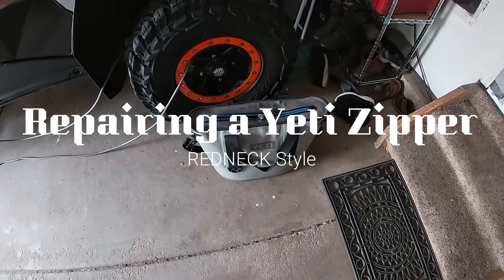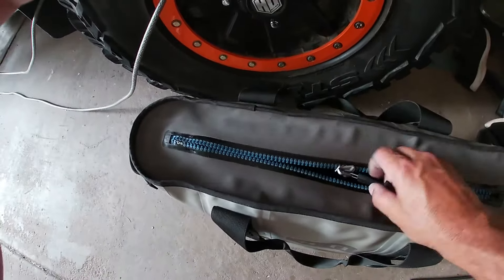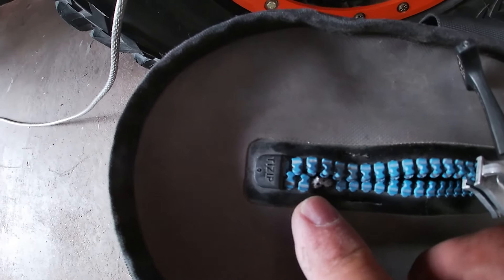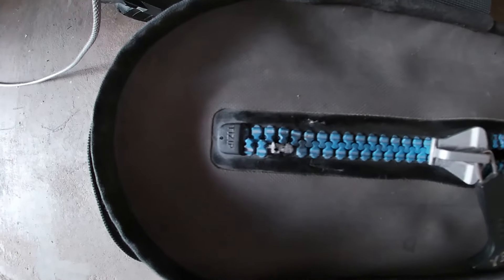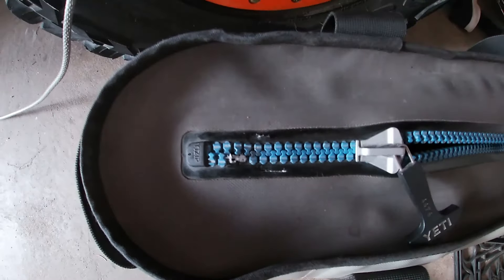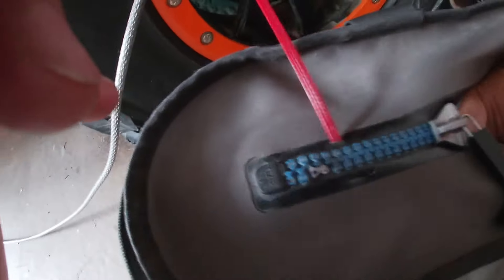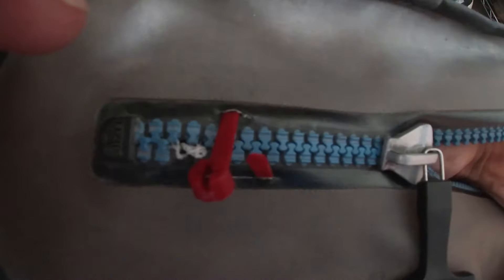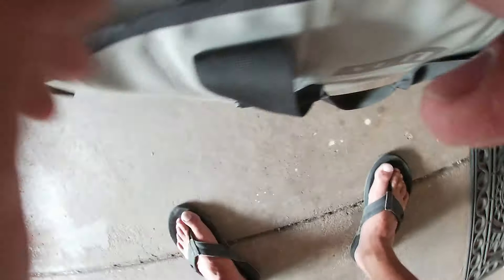Yeti Hopper 30 Zipper Repair Video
How to complete a REDNECK repair of your Yeti Soft-Side Cooler when the zipper(s) break.